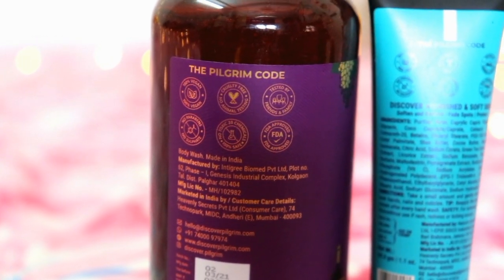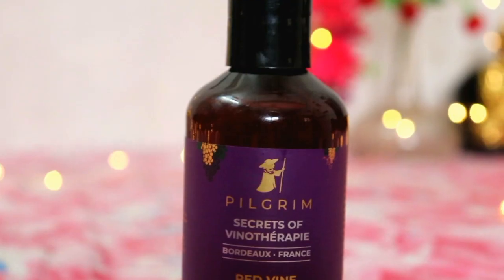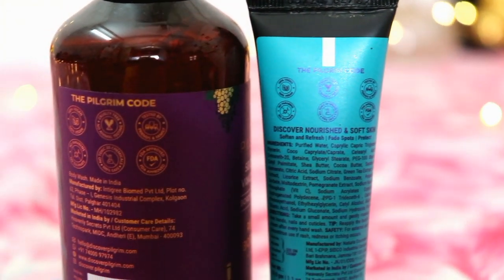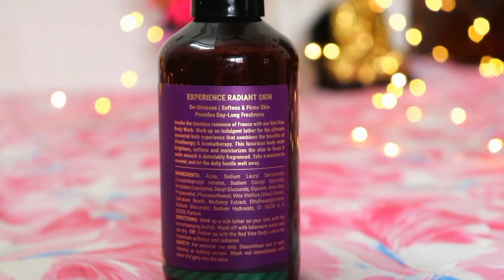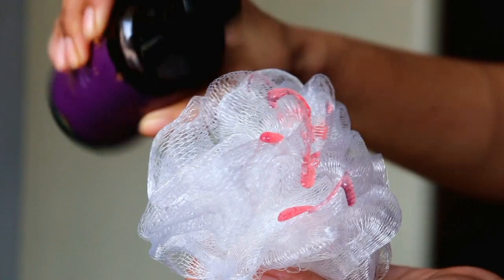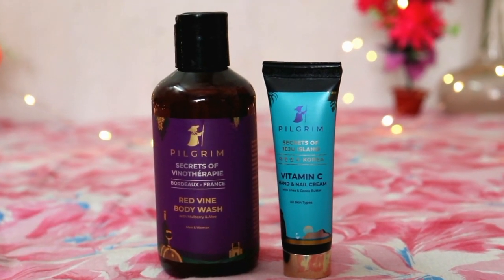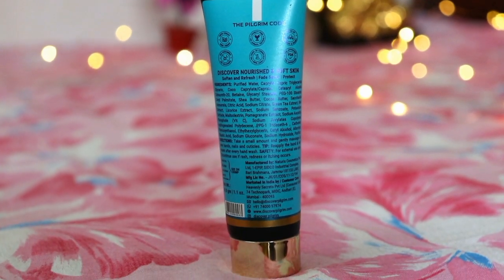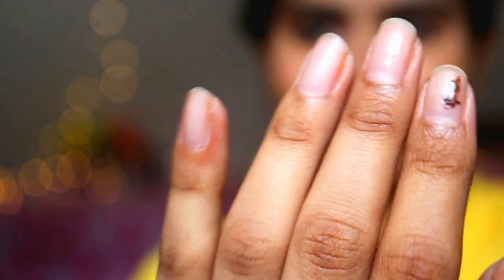Pilgrim Bodywash and Hand Cream Honest Review | Must Watch Before Buying | Sayne Arju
• Sulfate, Paraben, and Cruelty-Free
• Suitable for all Skin and Hair types.
• Suitable for Men and Women, Both
• Made in India
• Head to website for exciting offers

Today, I have shared my personal experience with Pilgrim Products. I was searching for a goid bodywash that keeps body refreshed all day long. Personally, I love using this red vine bodywash which not only keeps body refreshing all day long but also brightens skin.
Vitamin C hand and nail cream keeps my hand soft and moisturised.